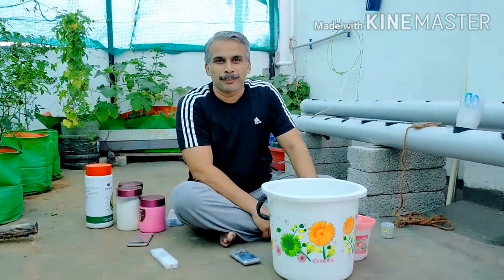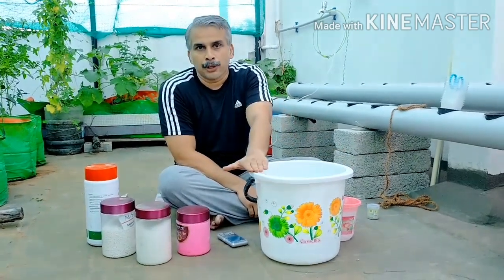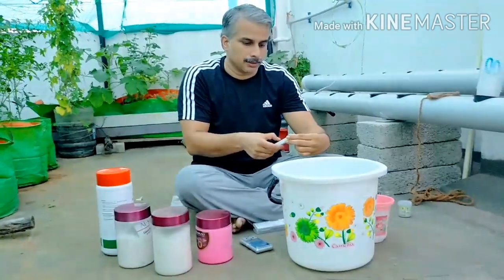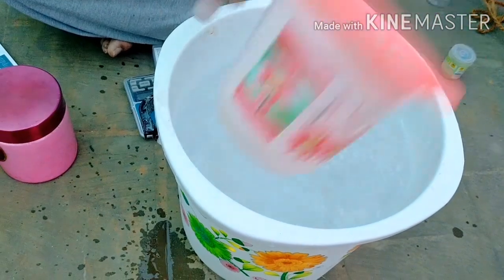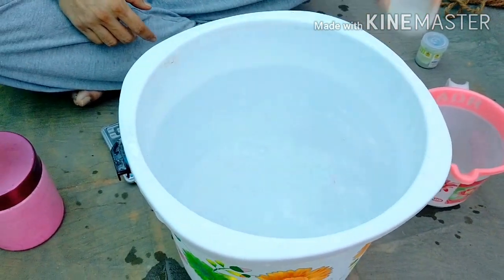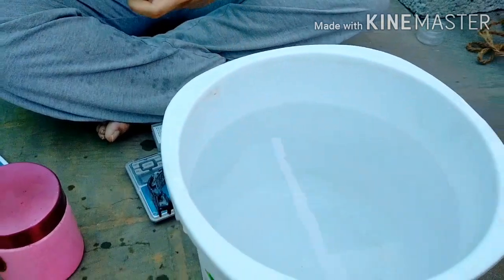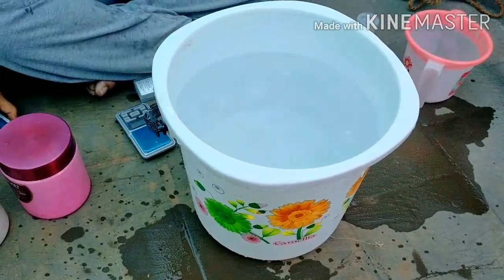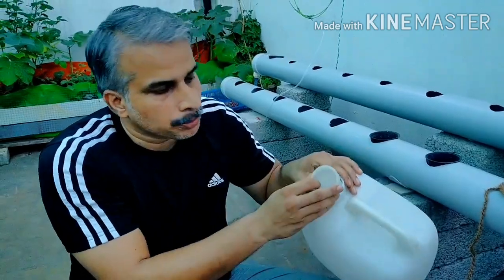Hydroponics Nutrient Solutions |Tamil|Joyful Farming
This video explains what are the macro and micro nutrients used in hydroponics. Along with that this video also explains the ratio to be used while preparing the nutrient solution for hydroponics

It is advisable to use RO water as the TDS will be less. Please check the TDS and Ph before mixing the nutrients. Stir the water well after adding each nutrient.

At the end again check the TDS and see if its in your desirable range. Else you might have to add nutrients or add water if you have to increase or decrease the TDS respectively.

You need to know the TDS requirement for plants and mix the solution accordingly

I I have used nutrients that I procured from Hemant Mishra from go garden especially for Tomato plants.

nutrient solutions for hydroponics hydroponics nutrient solutions